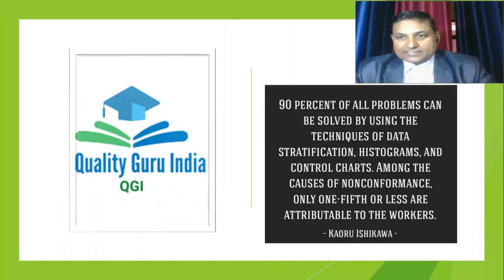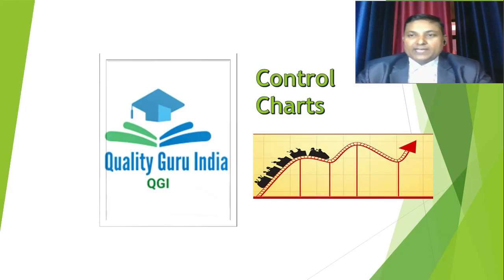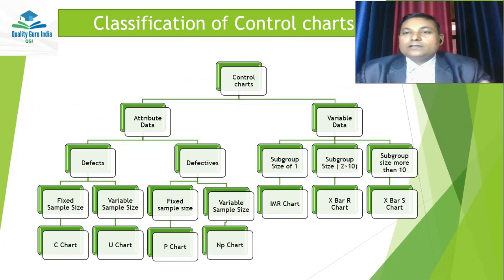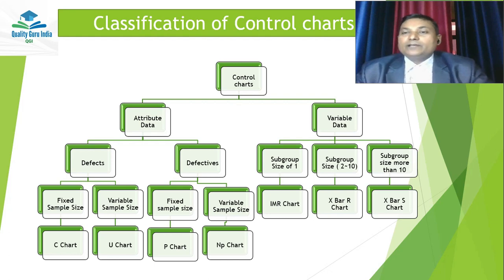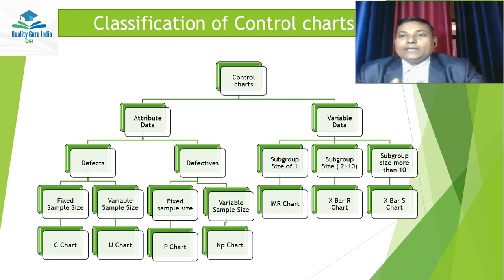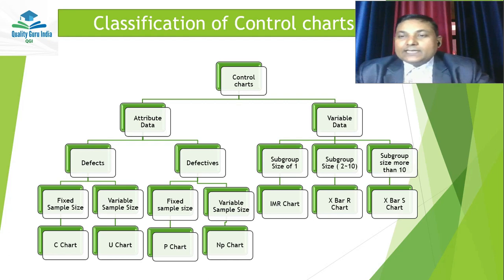SPC Charts || How to use graphs & control charts || With Industry examples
Dear Viewers ,
Released my video on  Graphs and control charts .please watch it till the end to get the complaete clarity on the subject matter .

Regards
Quality Guru India